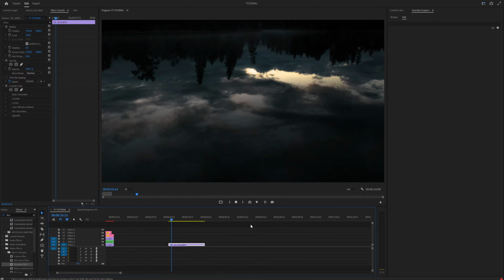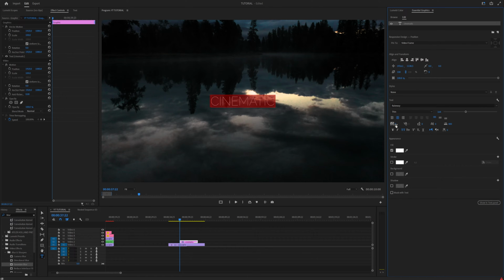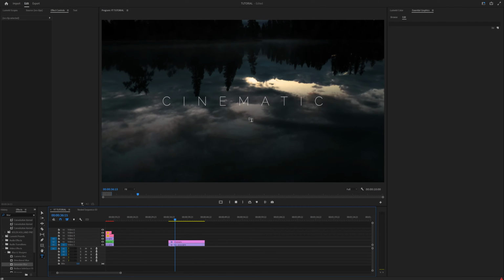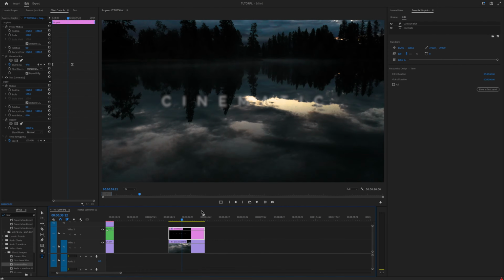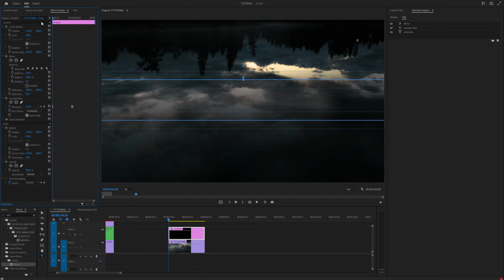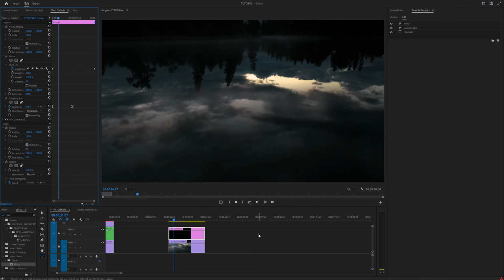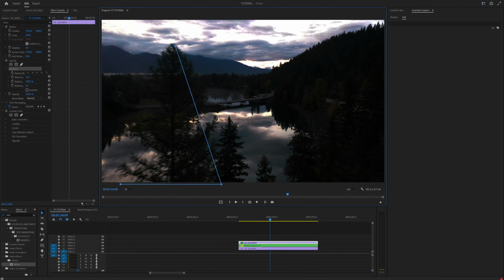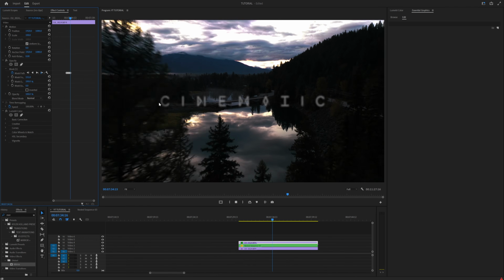CINEMATIC TITLE Reveal | Premiere Pro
This tutorial will show you how to create a cinematic title reveal in Premiere Pro!

👀 CHAPTERS 👀
0:00 | INTRO
0:22 | HOW TO ADD TEXT
0:22 | HOW TO ADD TEXT
0:58 | ADJUST SPACING
1:30 | ADDING EFFECTS
3:49 | PUT TEXT BEHIND ANY LAYER